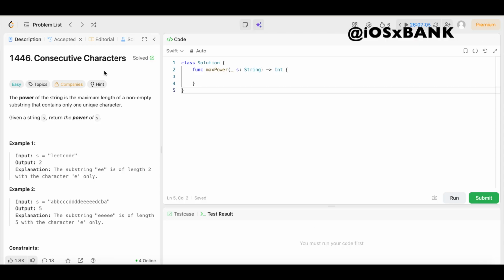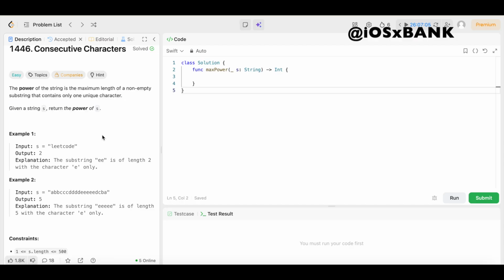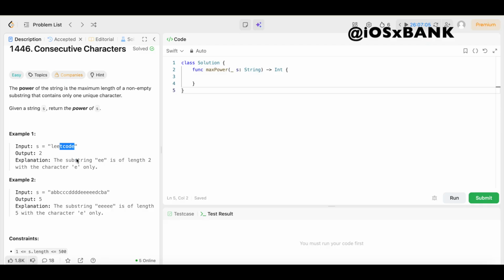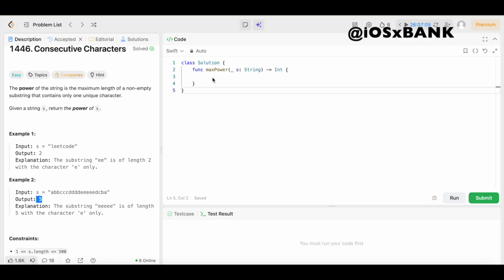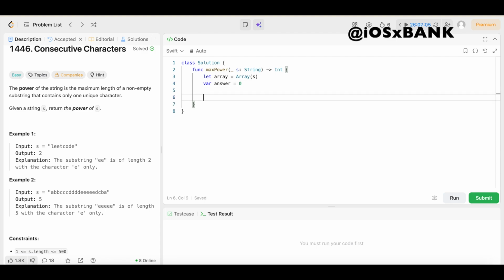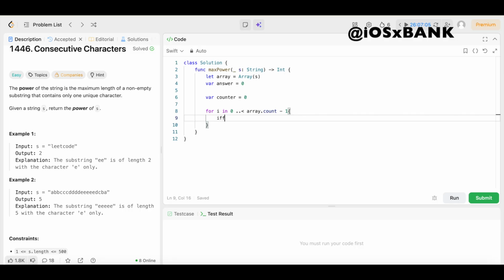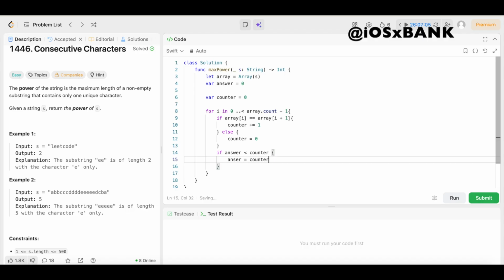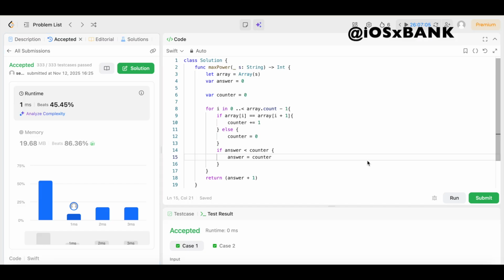Day 563: LeetCode Problem 1446. Consecutive Characters - Swift